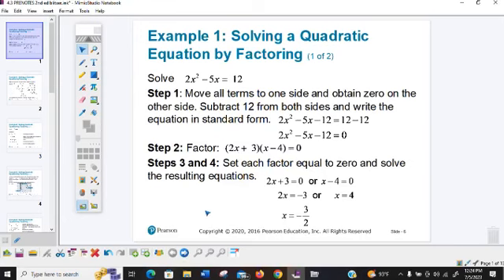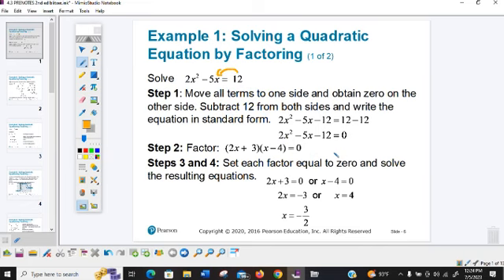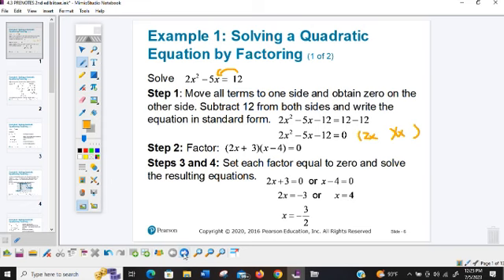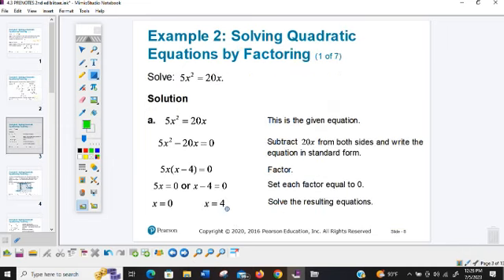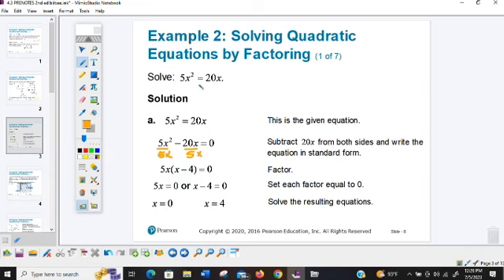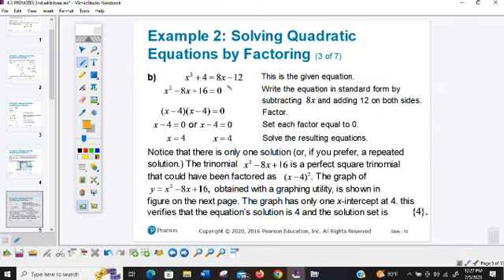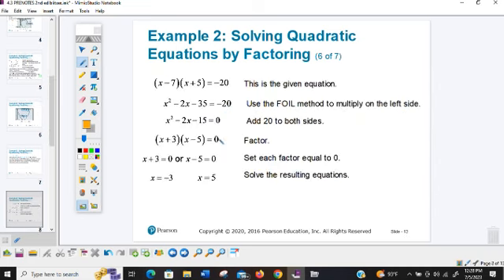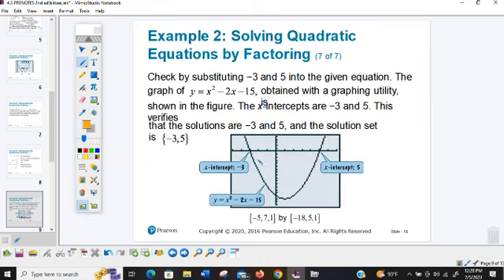Solving A Quadratic Equation By Factoring